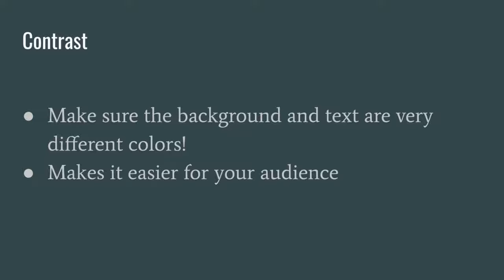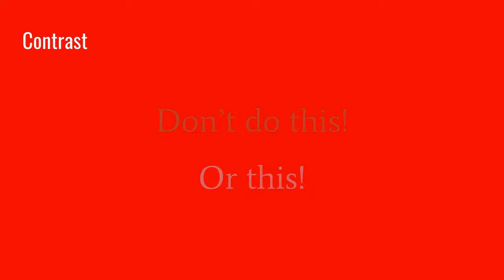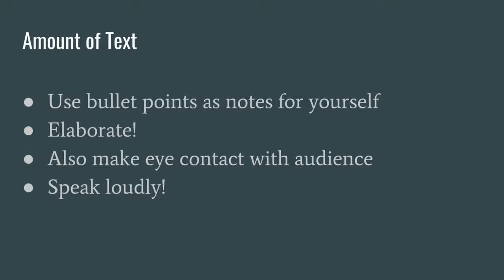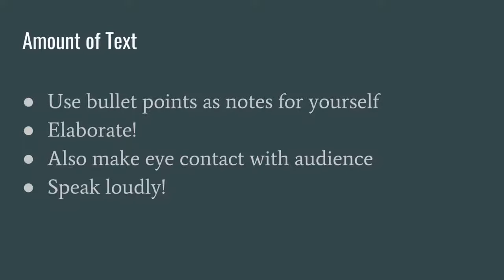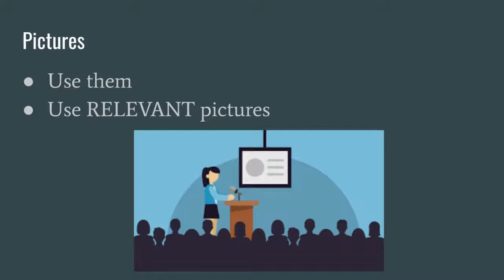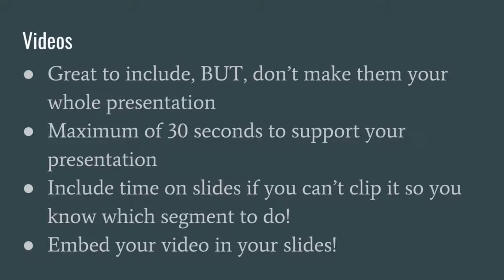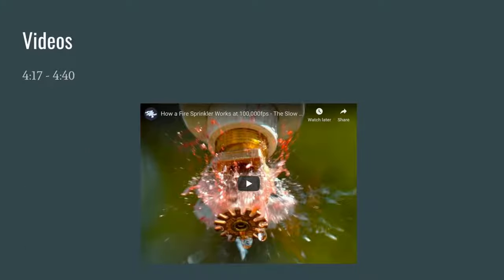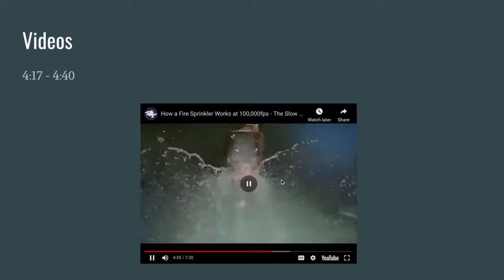How to Make a Good Slide Presentation